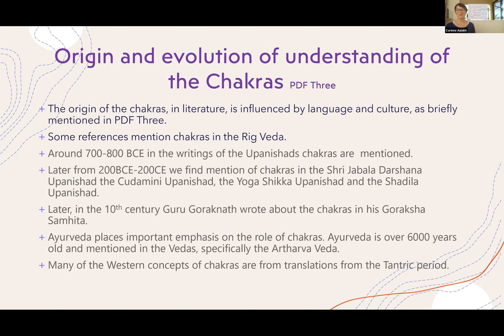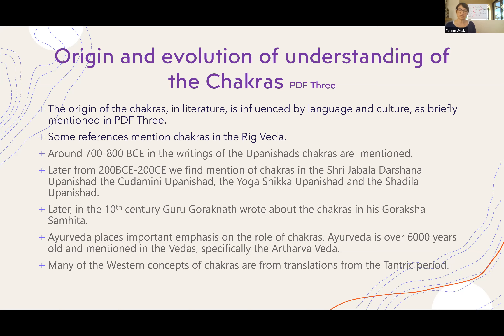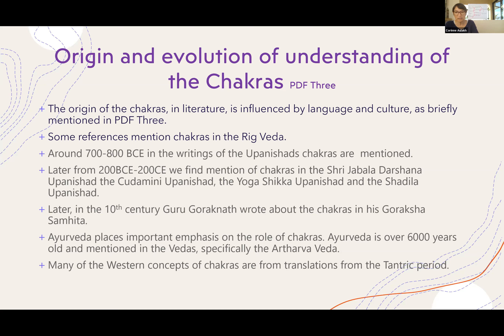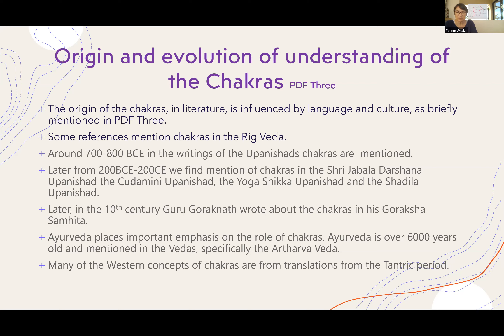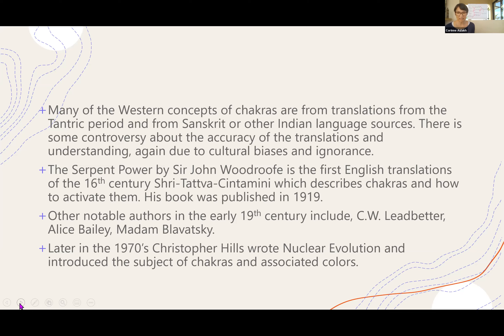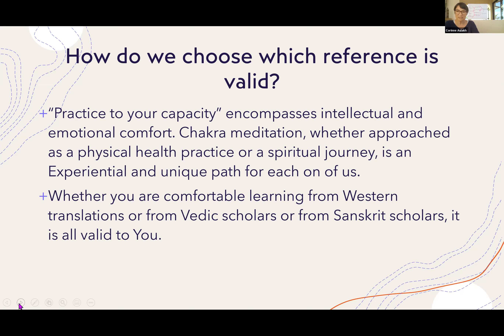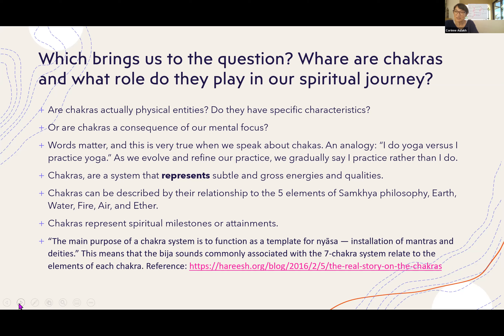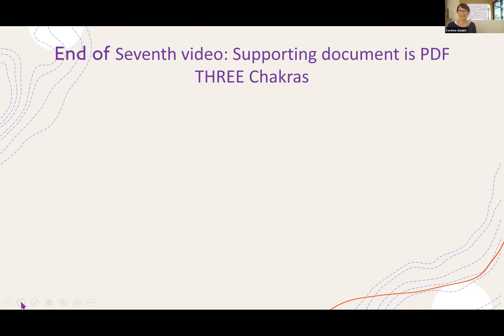EIGHT: Exploring the origins of the chakras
Namaste friends, This video offers a exploration into the classical perspective on the origins and definition of chakras in Yogic and Vedic literature.